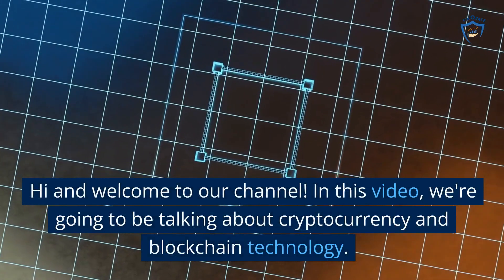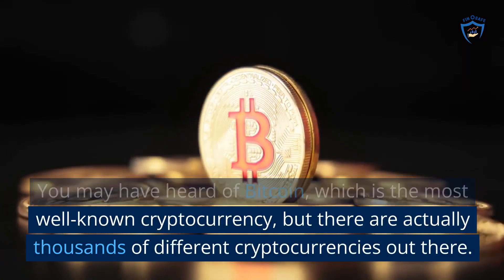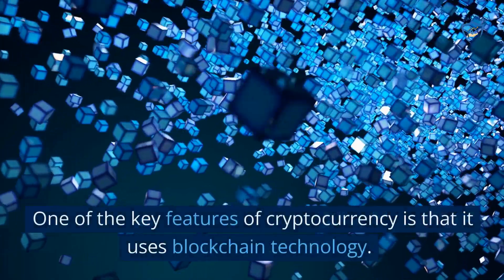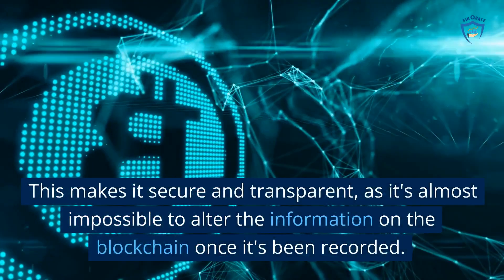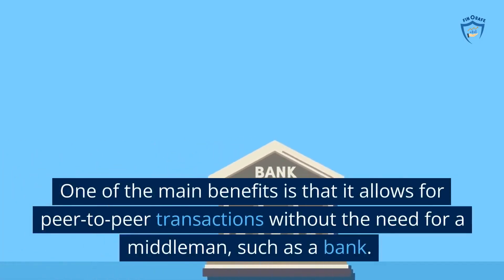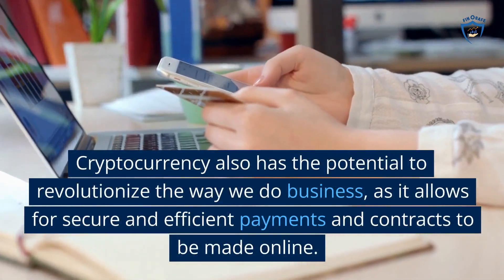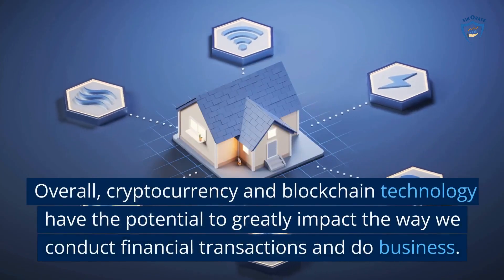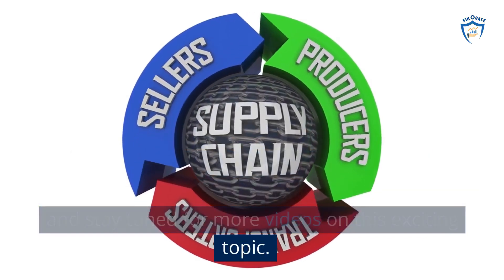Introduction to Cryptocurrency and Blockchain technology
In this video, I'm introducing you to cryptocurrency and blockchain technology. I'll cover the basics of what these technologies are, what they do, and how you can use them to improve your financial life.

If you're new to cryptocurrency and blockchain technology, or just want to learn more about them, this is the video for you! I'll introduce you to the basics of this exciting technology, and explain how you can use it to improve your life in many ways. From finance to business to health care, cryptocurrency and blockchain technology have a lot to offer!